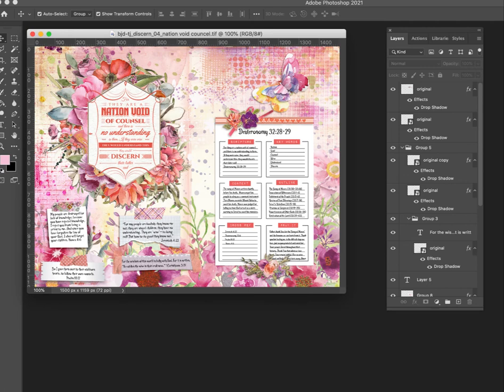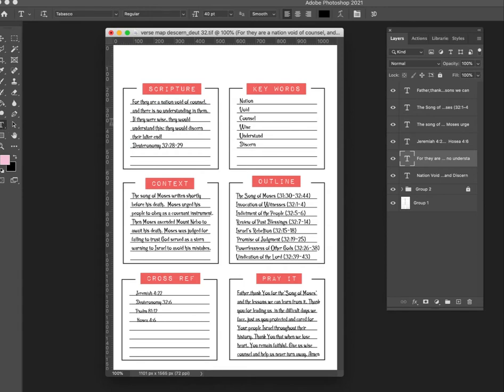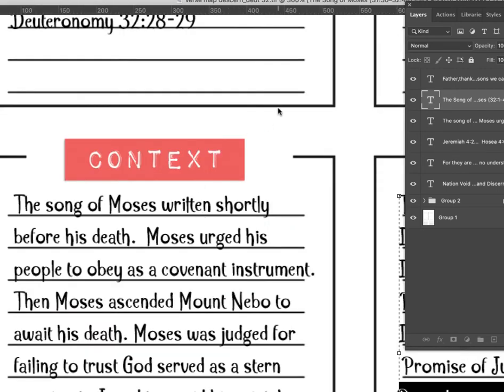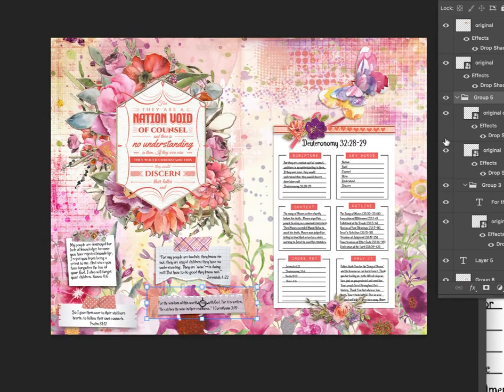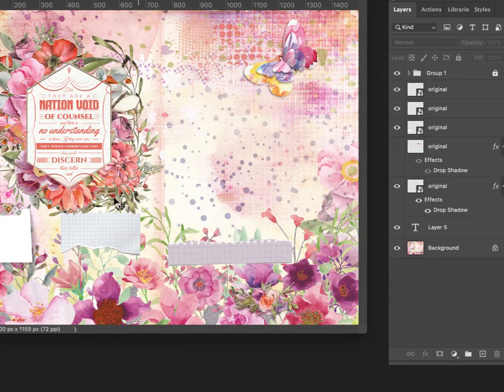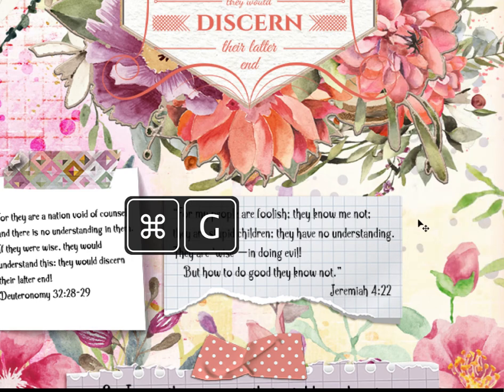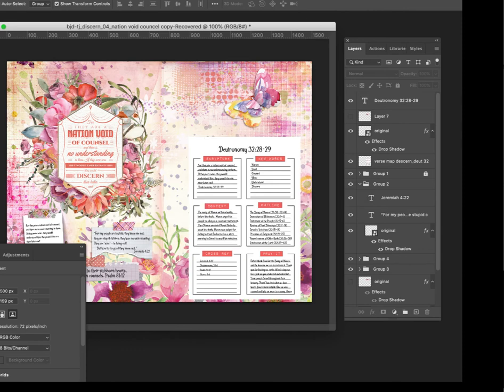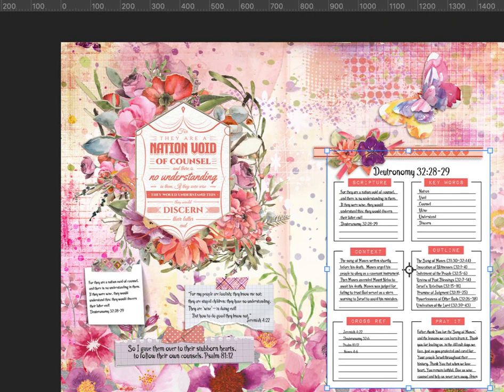Digital Bible Journaling & Verse Mapping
Bible Journal Digitally in a Junk Journal  (Treasure Journal) and make a verse map
❤ FREEBIES to try it out  Biblejournalclasses.com/blog